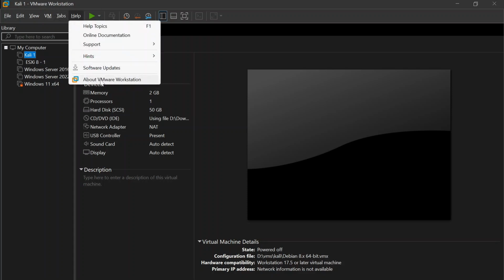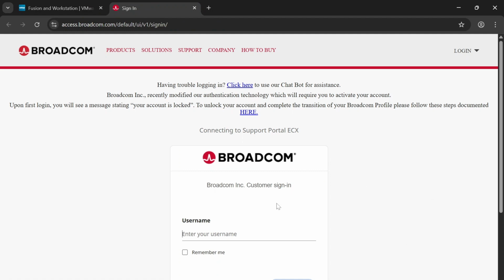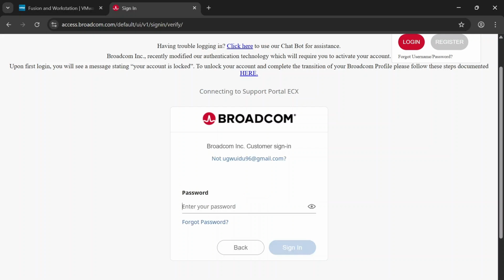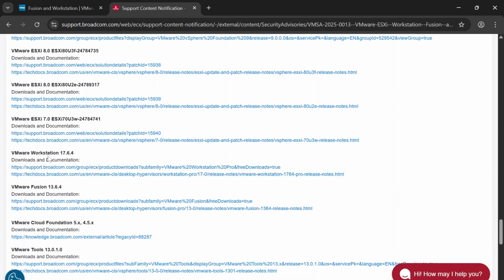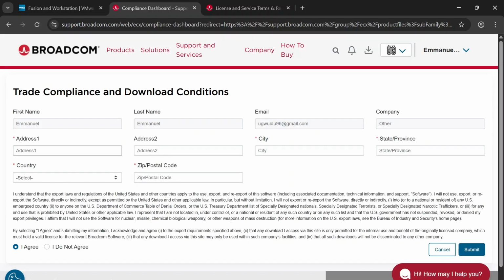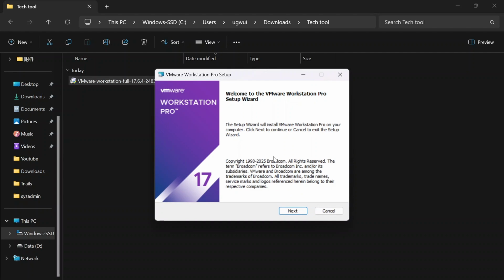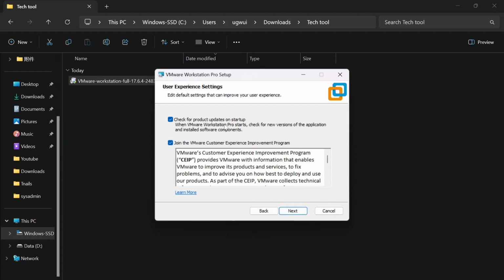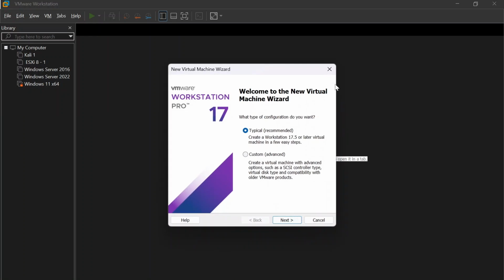How to Download and Install VMware Workstation Player 2025 {QUICK GUIDE}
In this video, I'll show you how to download and install VMware workstation player.  If you are having a hard time trying to download or install the VMware workstation player in 2025 then this video is for you.
I'll show you the step by step process to download and install it.